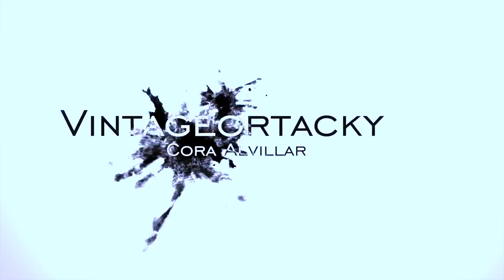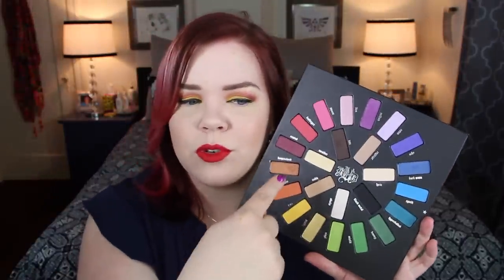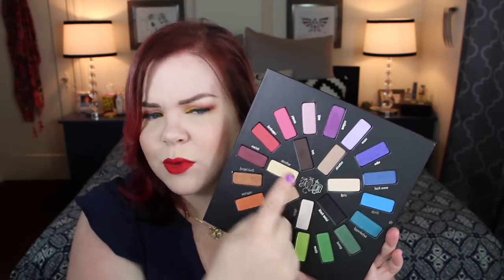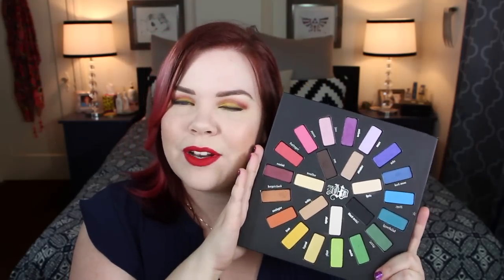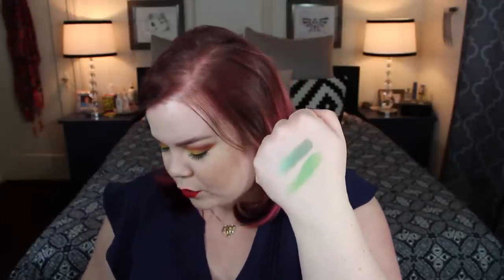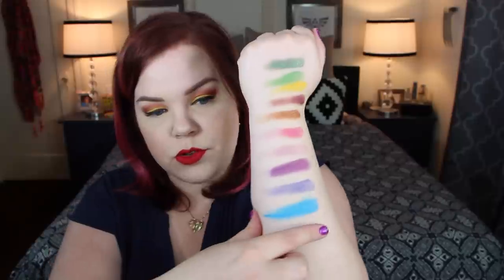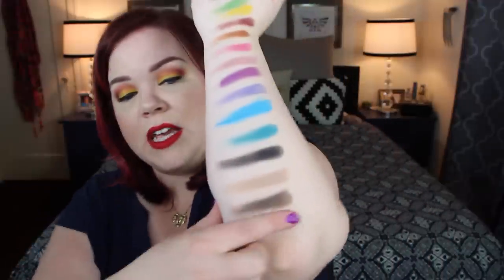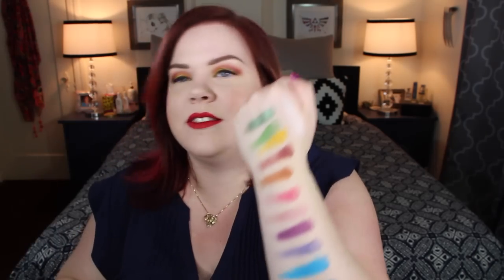Kat Von D Mi Vida Loca Remix | Rainbow Holiday Makeup Palette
Hey Babes! I hope you like your eyeshadow palette reviews with live swatches and  plublic displays of YAAASSS! The Kat Von D Mi Vida Loca Remix is everything I've been asking for in a holiday palette for years- A mix of brights, neutrals, shimmers, mattes, beautiful layout cool concept, with great quality. SQUEE! It sold out once before so scoop it up while you can!

This  is my second video of PALETTE WEEK! Each day this week I'll have a review of a different palette, or holiday set.

Check out my Palette Review playlist for reviews going back to 2008!

Let's be friends here too

Instagram, Pinterest and Twitter @Vintageortacky

Vintageortacky
2601 Blanding Ave

Hi Guys & Dolls! I'm Cora from Vintageortacky, and I'm tickled pink you found my video! Please check out my collection of videos on my YouTube beauty channel vintageortacky, You'll find my best beauty tips, tricks, and reviews on everything from top luxury cosmetics, indie faves and favorite drugstore makeup. Whether you're looking for a new product review, tutorial, beauty tip, haul or perhaps even a giveaway, I'm your gal and I hope you'll enjoy hanging out with me!